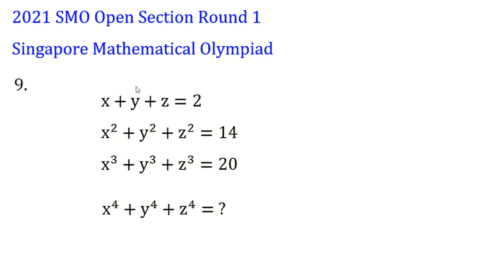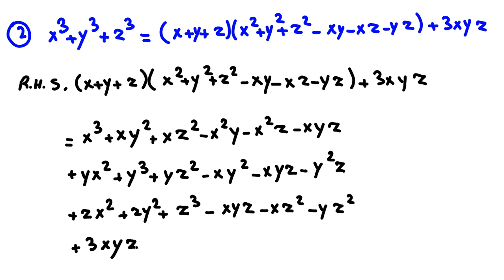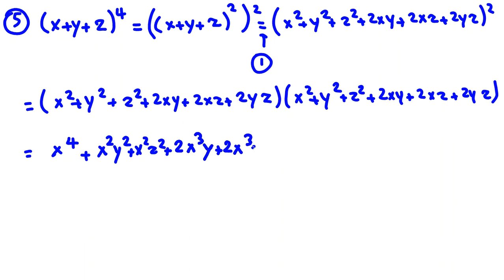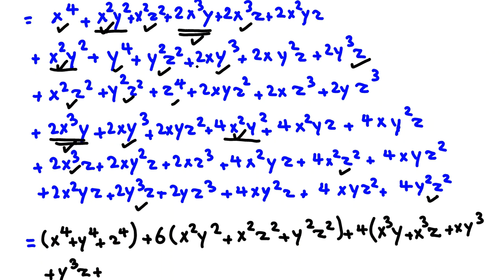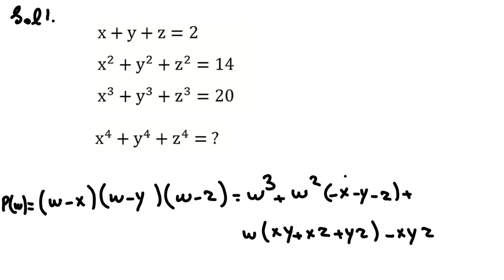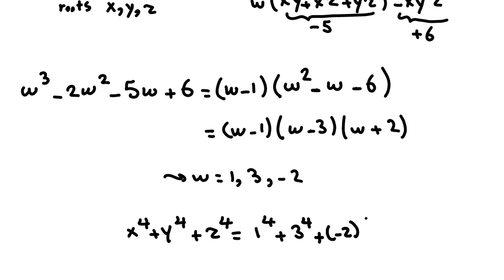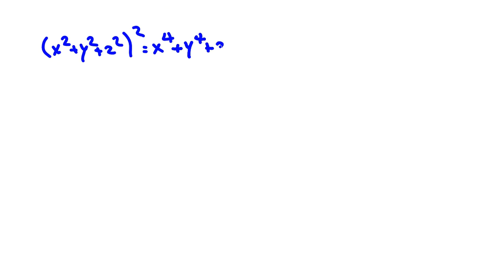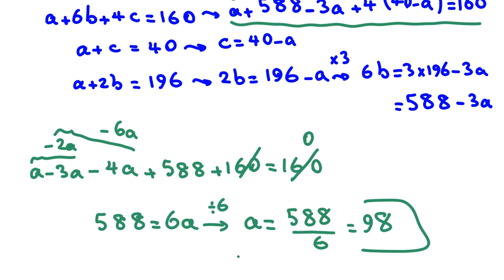2021 Singapore Mathematical Olympiad SMO Round 1 Open Section Math Questions Solutions Pr 2022 2023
0:00 - Intro
0:59 - Basic identities that are useful for this problem
19:02 - Solution 1
26:05 - Solution 2

Authoring and Proposing:
-Author of two international papers:
1."Diffusion-Based Nanonetworking : A New Modulation Technique and Performance Analysisi," IEEE Communication letter soon, 2013
2."Deteccting Matrices for random CDMA systems", 20th International Conference onTelecommunications,ICT 2013